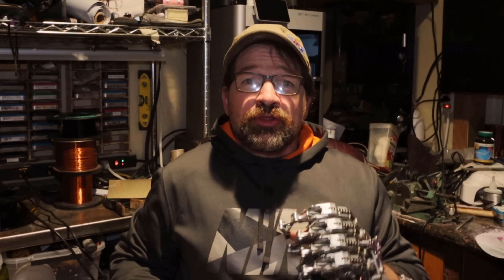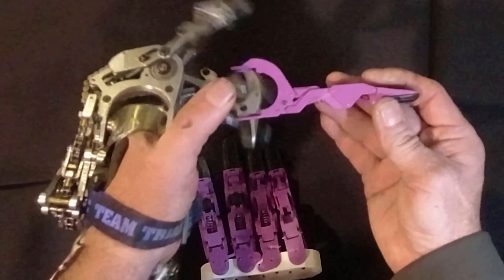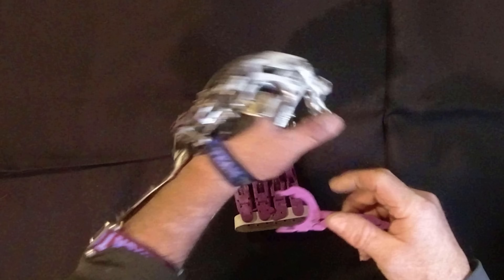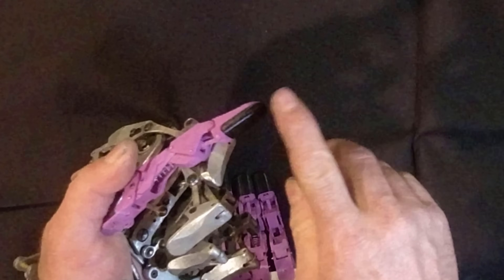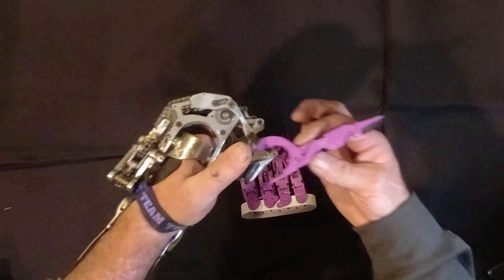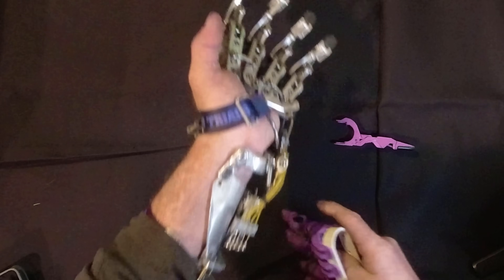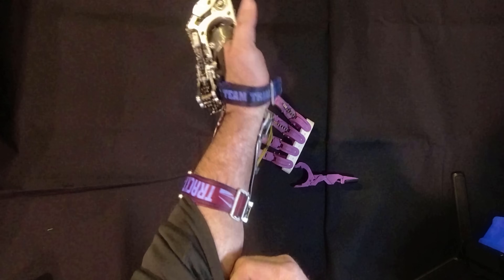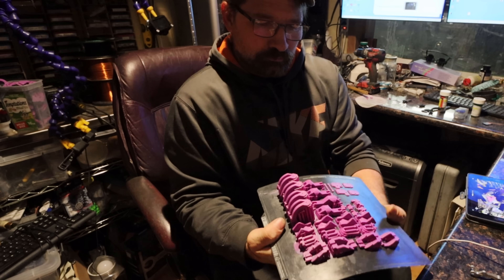New 3D Printed Partial Hand Prosthetic Design! Please Share to get this out there!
What Started out as nothing more than a thought exercise has turned into what looks to be a viable design.

I know, kinda whatever, but Hopefully it's the start to a run up to 1M so I can finally get a gold play button.